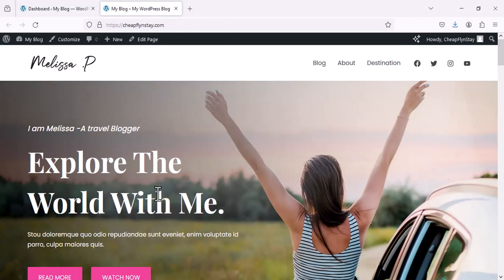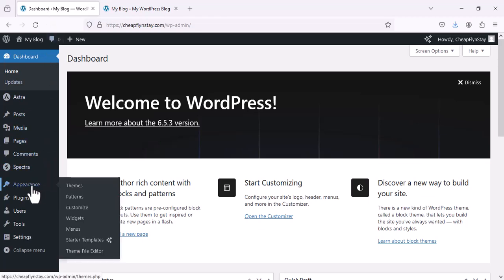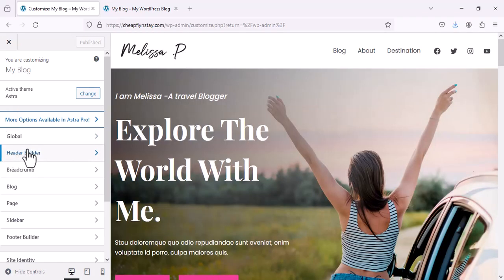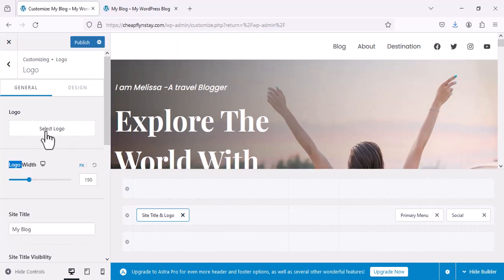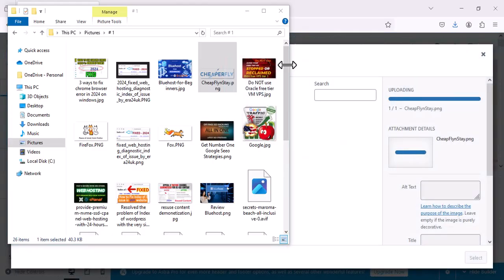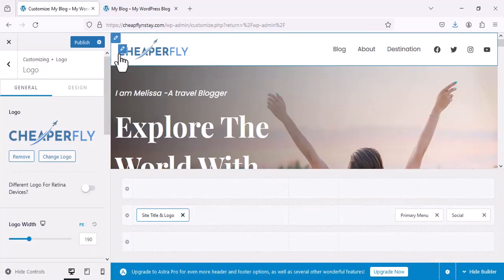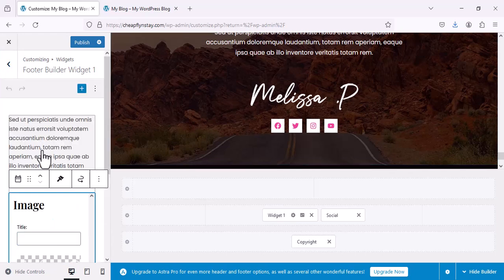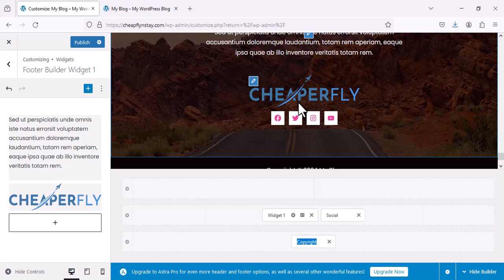Upload Logo To WordPress Website Super Smoothly And Very Easily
Telegram  ➤  @seowpssl